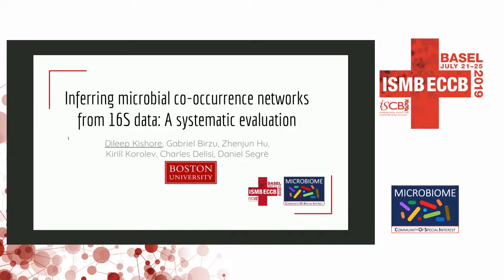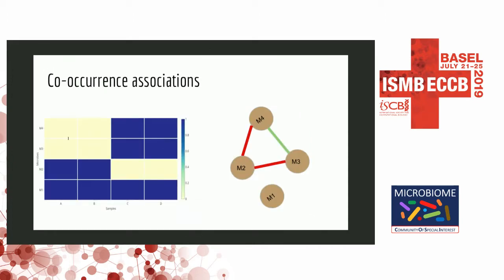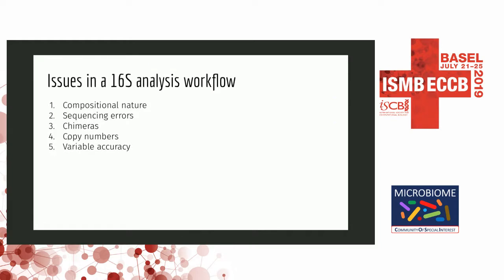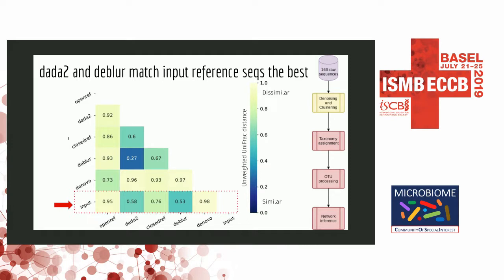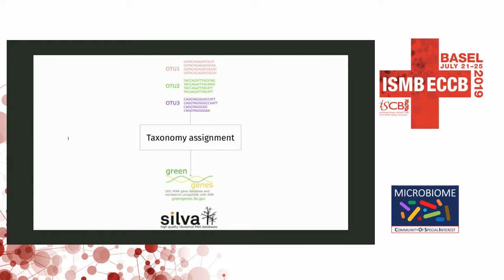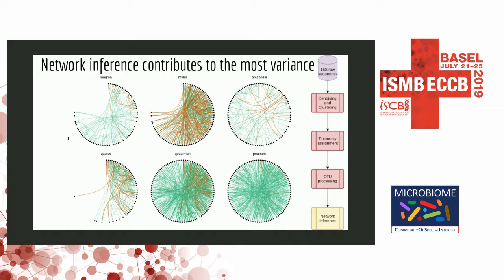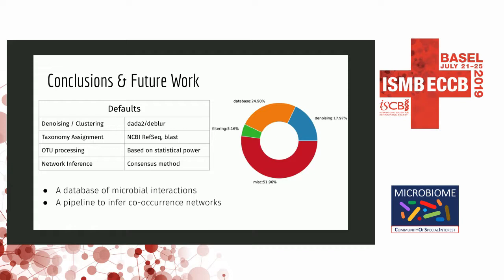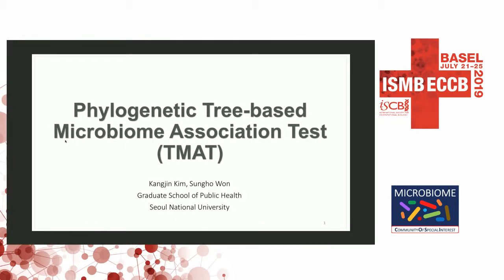Inferring microbial co-occurrence networks from... - Dileep Kishore - Microbiome - ISMB/ECCB 2019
Inferring microbial co-occurrence networks from 16S data: A systematic evaluation - Dileep Kishore - Microbiome - ISMB/ECCB 2019